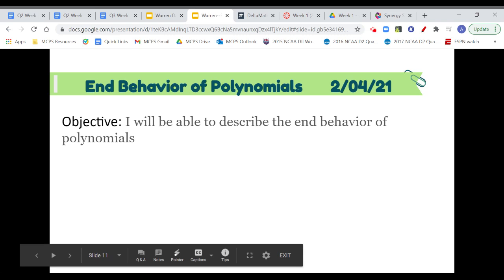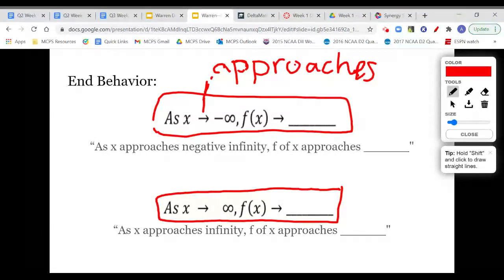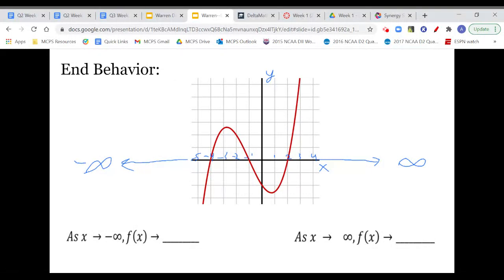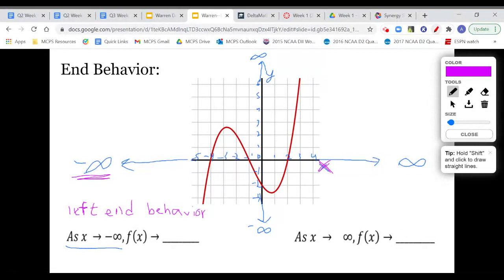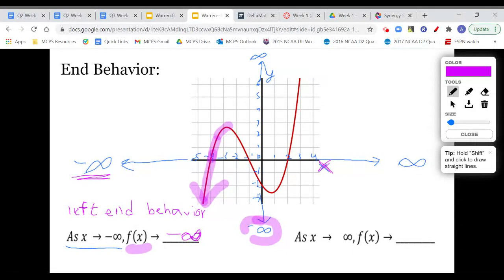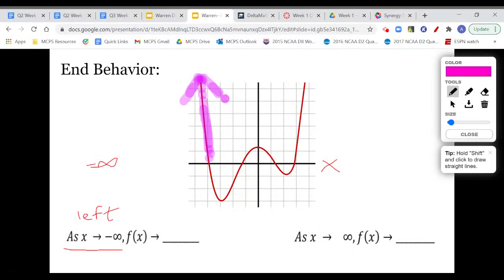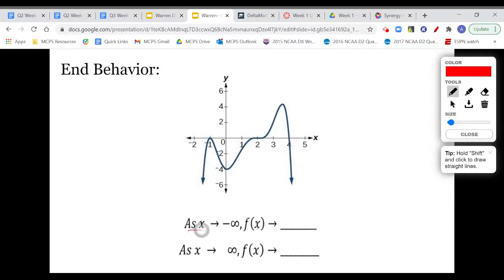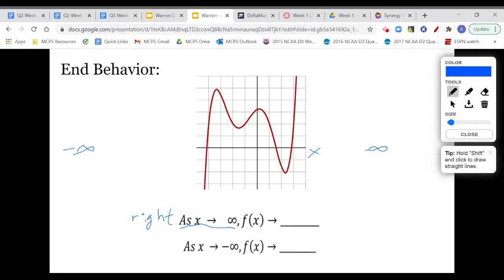End Behavior of Polynomials